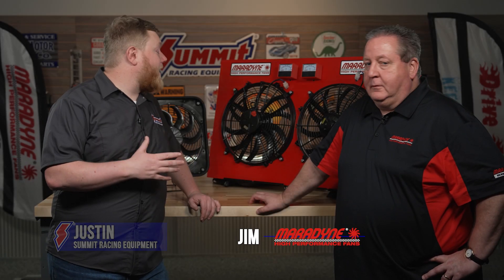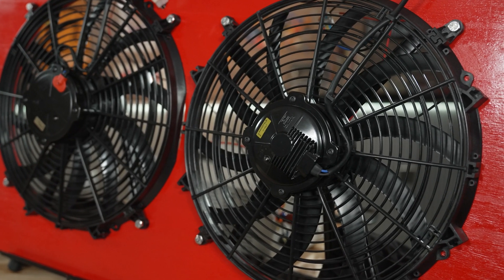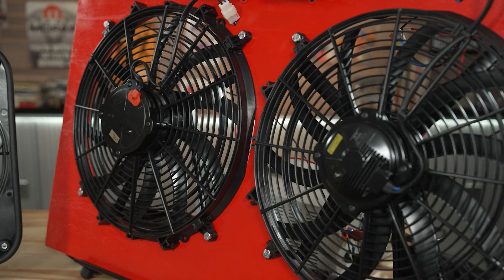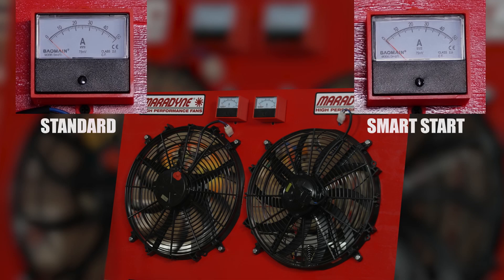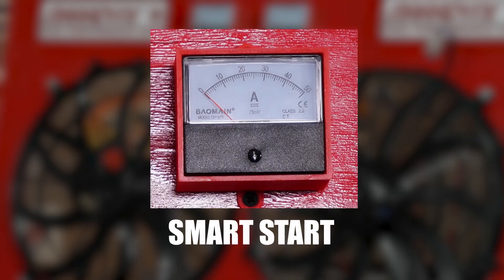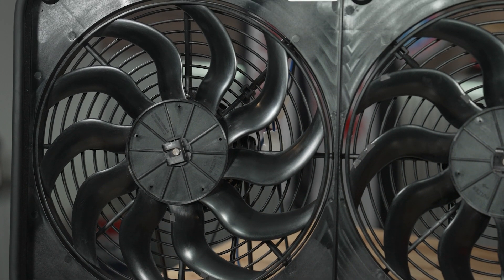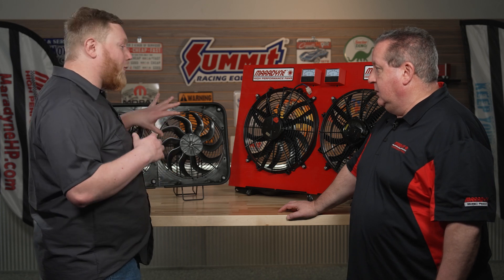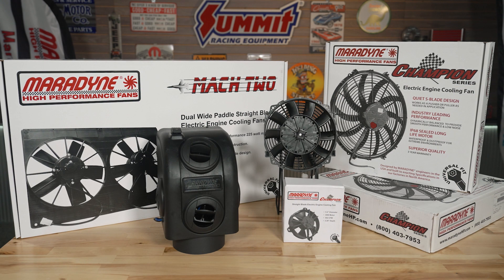Protect Your Electrical System from Voltage Spikes with Maradyne Smart Start Fans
The electric motor attached to a high-performance fan is usually a pretty simple device—most electric fans just turn on and off. Problem is, when a power-hungry electric fan clicks on, it pulls a lot of current through your electrical system for a second or so as the fan gets moving. That quick power spike can cause voltage drops, which may negatively impact your battery, alternator, and other precision electrical systems. That’s why Maradyne offers its “Smart Start” fans, which gradually ramp-up fan speed to mitigate inrush current and reduce the strain on your electric system.

See some of the Maradyne Smart Start electric fans available at Summit Racing: